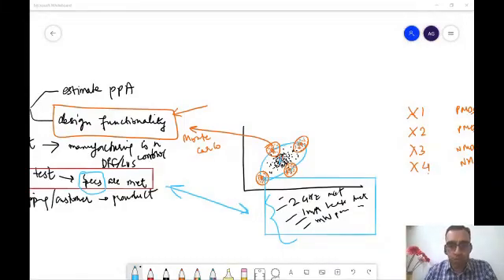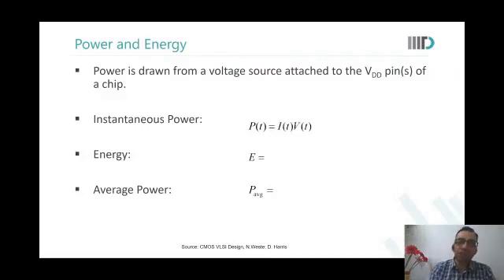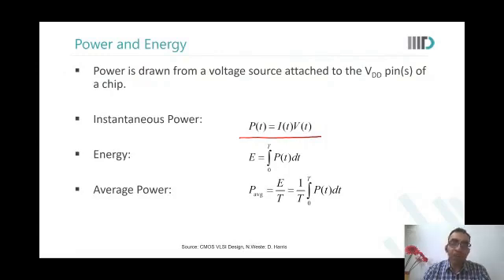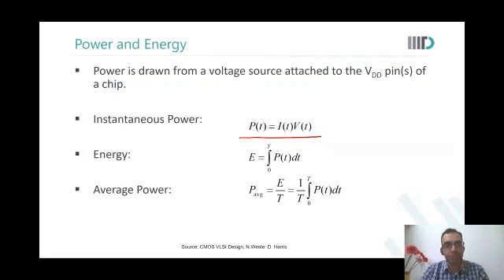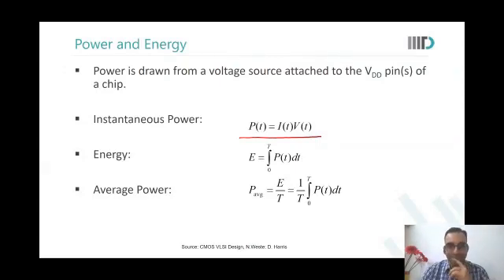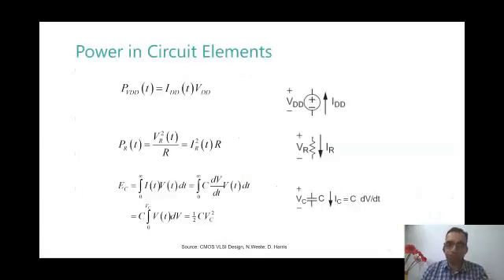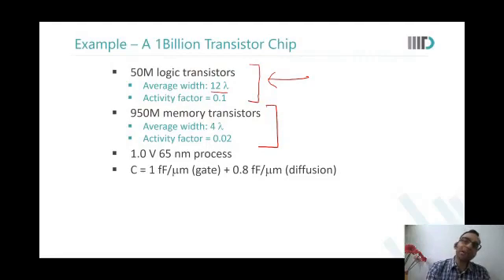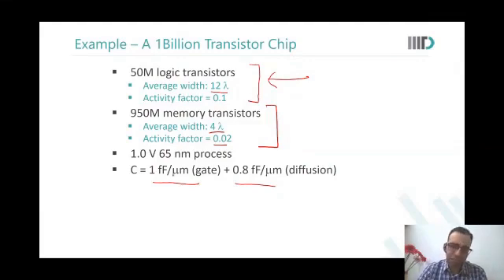Power Consumption | Components